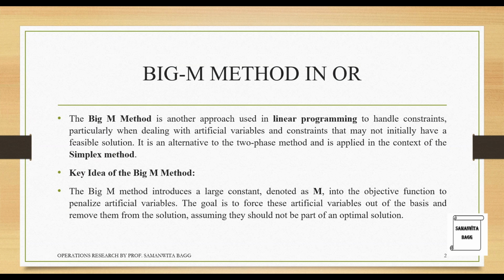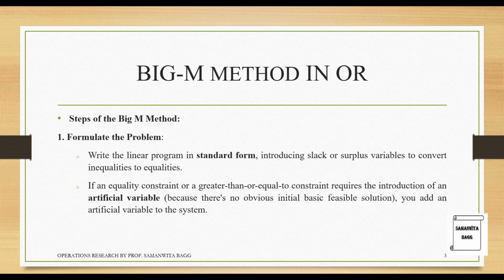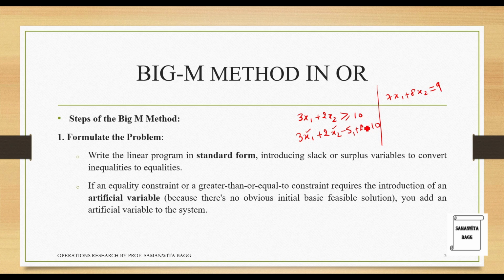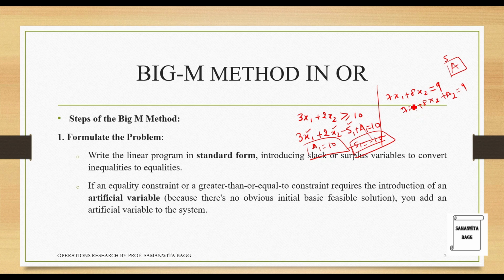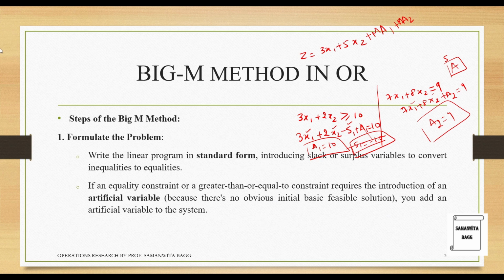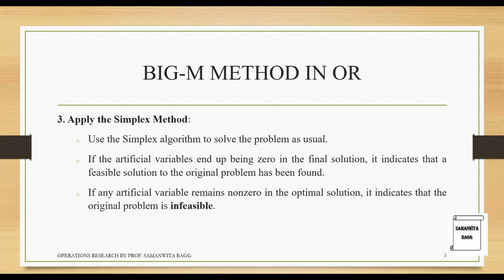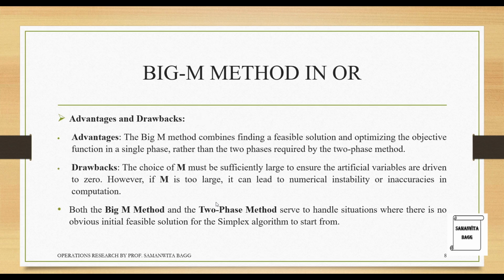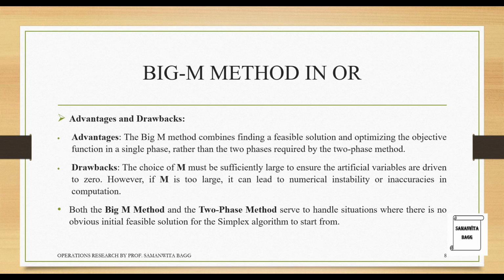LPP using Big-M Method | Operations Research | Theory | L24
This video explains the theory of Big-M Method.